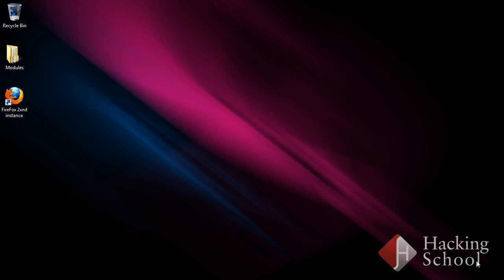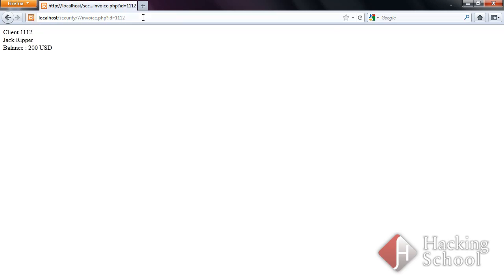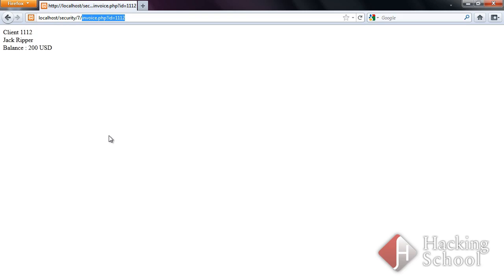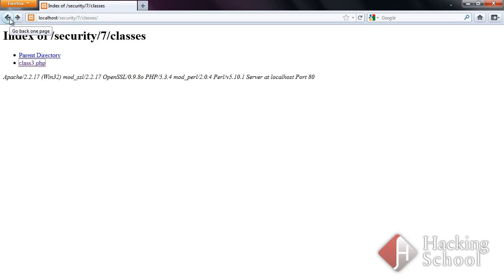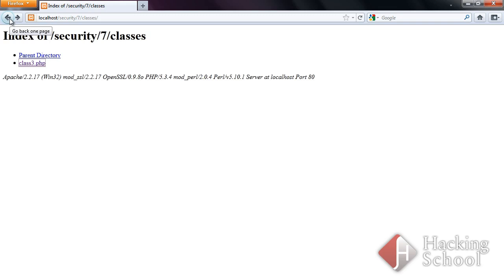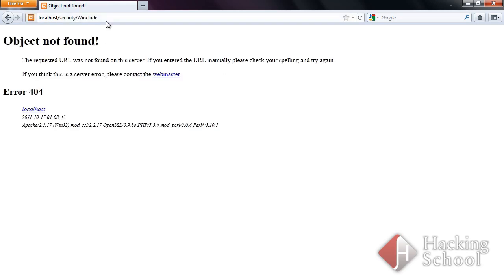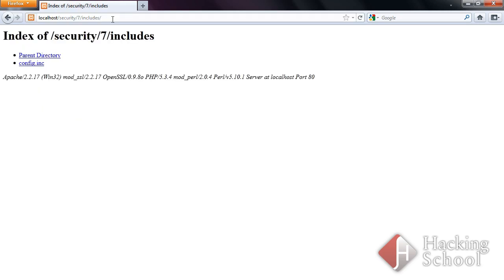17 Module 07 Forced browsing Video Training